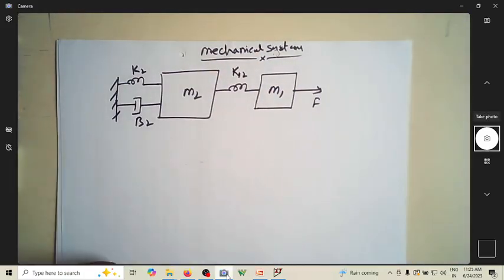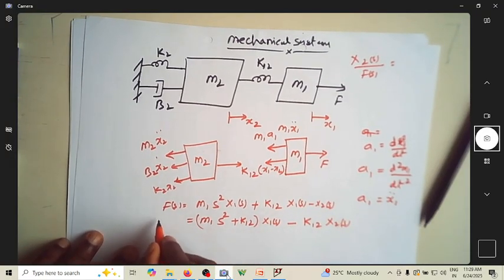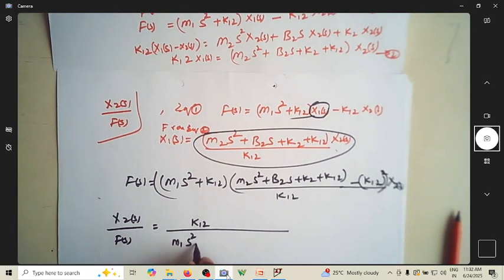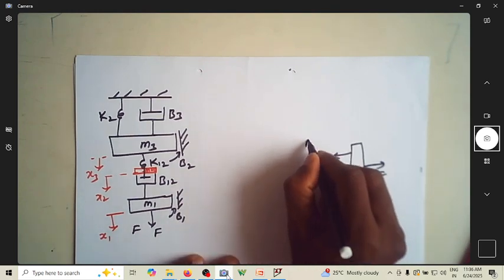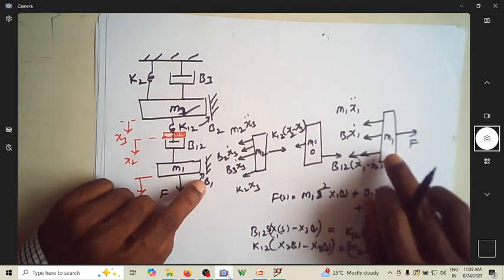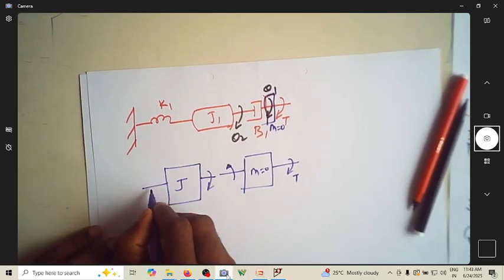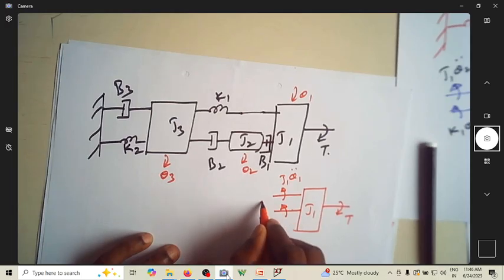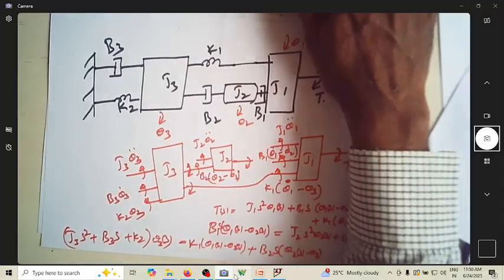Recap of Control Systems Unit 1C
Mechanical system modeling